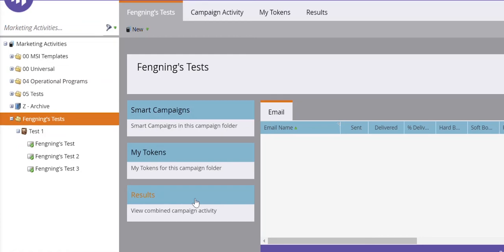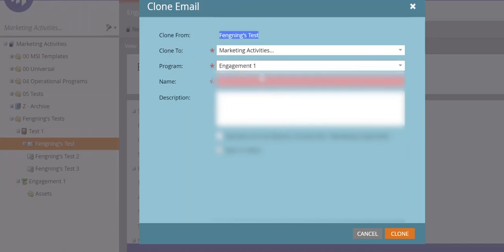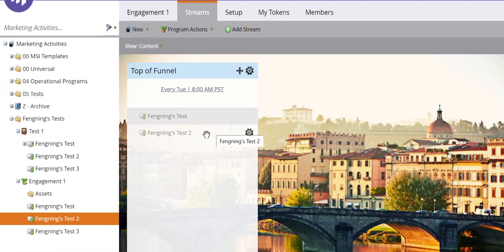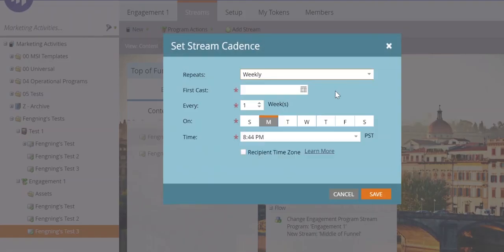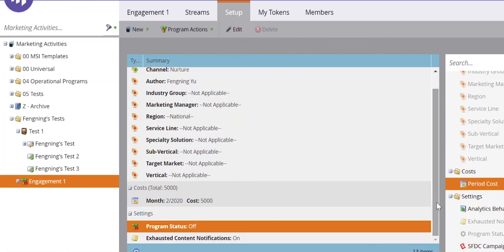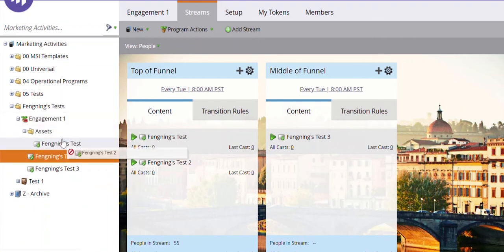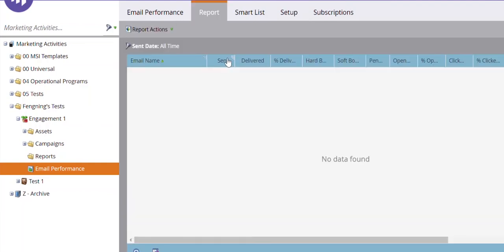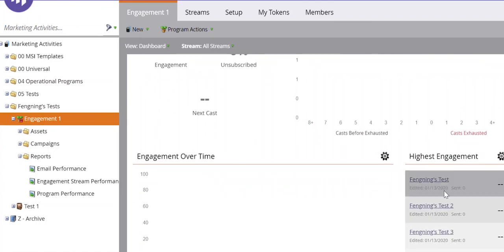How to Learn Marketo and Become Certified Video - Engagement Programs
If you watch this video, you'll quickly learn how to build Marketo Engagement Programs, one of the most difficult parts of the certification test.

This video will show you how to build the foundation of the engagement program along with transition rules. It'll also show you how to measure success for campaign attribution and create needed reports.

Use these videos to understand the practical parts of using Marketo and visit my to view other tips and tricks for getting excelling at Marketo and becoming certified.

I'm sharing with you all the resources that I would have liked and some that I had to become Marketo certified after three weeks of first using the tool.